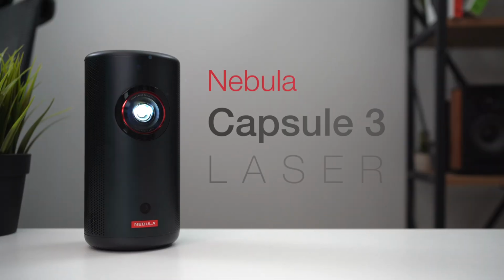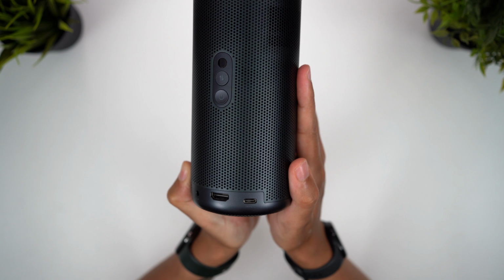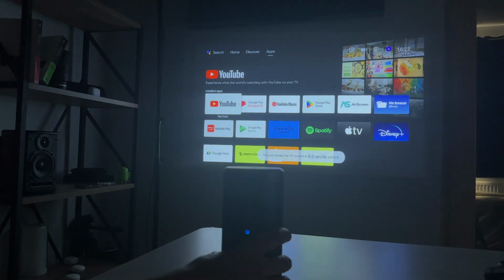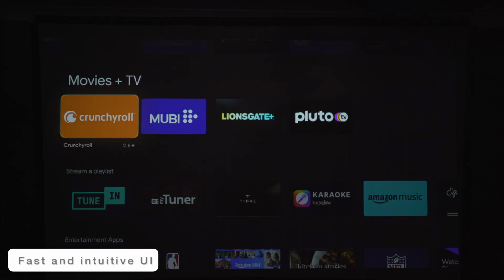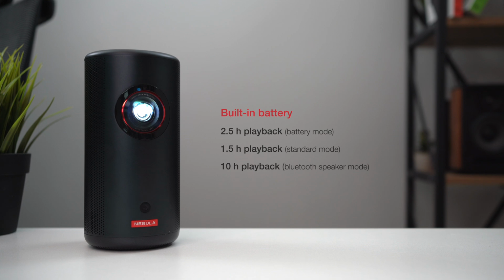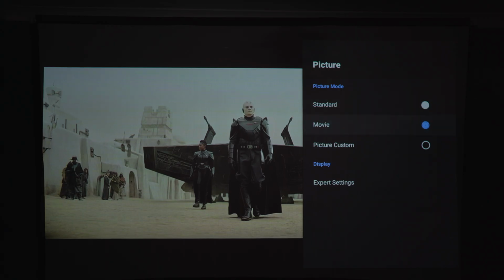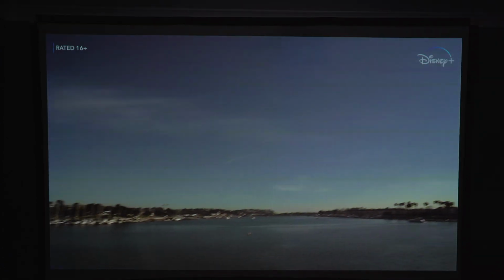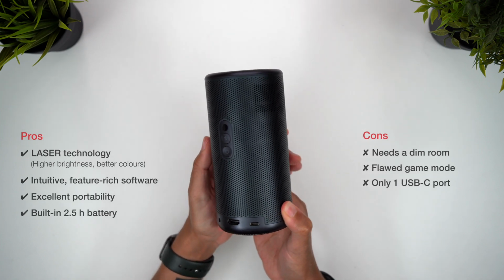Nebula Capsule 3 Laser Review | The Ultimate Portable Projector?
Nebula Capsule 3 Laser | InsideTech Review.
Check out the links below to get the limited Transformers edition of this pocket-sized projector! The Transformers edition is limited to 4000 units worldwide. Get $120 OFF early bird discount in April.

Capsule 3 Laser (Transformer edition) 👉🏼 ($120 OFF valid 4/1 – 4/30)

Today we’ll be looking at a new projector from Nebula: the Capsule 3 Laser. As the name suggests this uses a laser light source as opposed to LEDs for improved image quality and is capable of producing a full 1080p resolution and an image size up to a huge 120 inches. This is also an all-in-one projector with built-in speakers, Android TV and even a 2.5 hour battery for completely wire-free playback. Combining this with its small and lightweight build, the Capsule 3 Laser has the potential to be the ultimate solution for projection on the go.

p.s. I don't get notifications for all comments, even if you tag my name. Make sure to follow @insidetechltd on Twitter, Facebook and Instagram where I'll be able to respond to you!

Featuring:

- Intro: 0:00
- Unboxing / design: 0:33
- Setup: 1:55
- Features / Androidtv 11: 2:55
- Battery: 4:15
- Image quality: 5:12
- Sound: 6:55
- Summary: 7:42